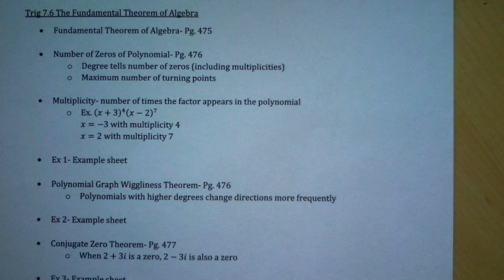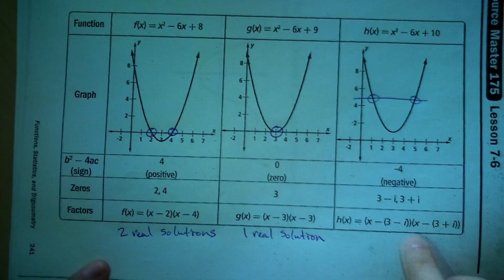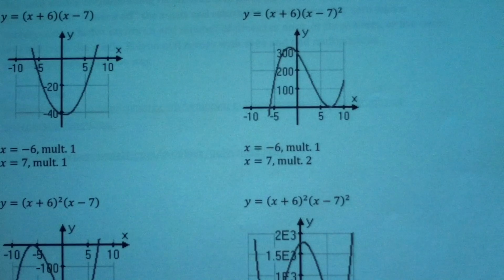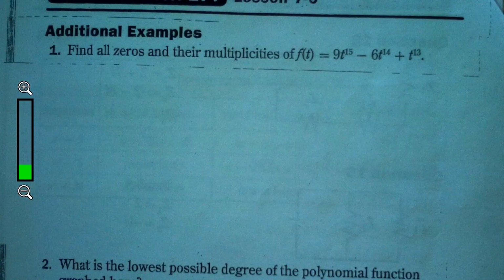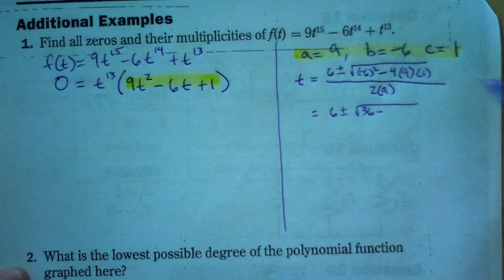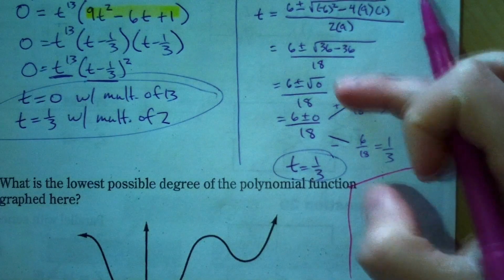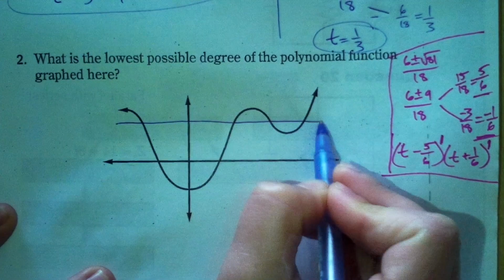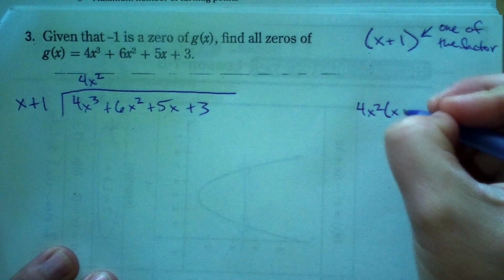Trig Section 7.6 Part 1